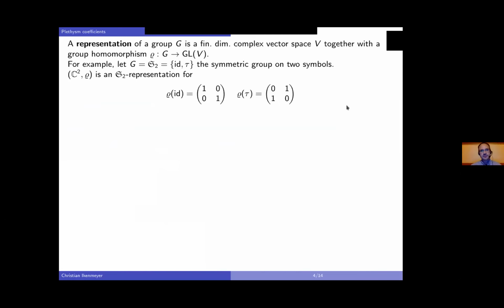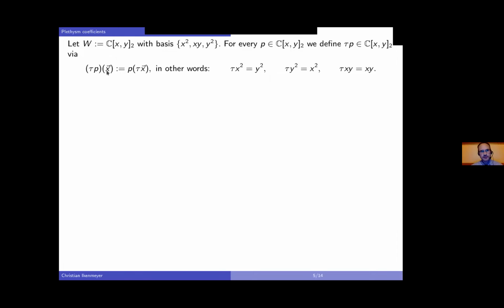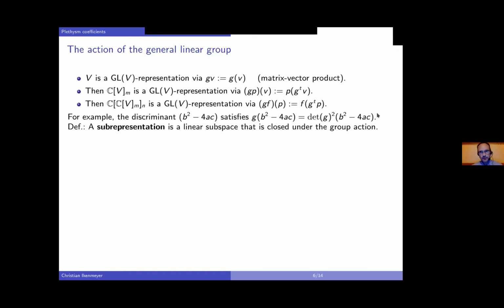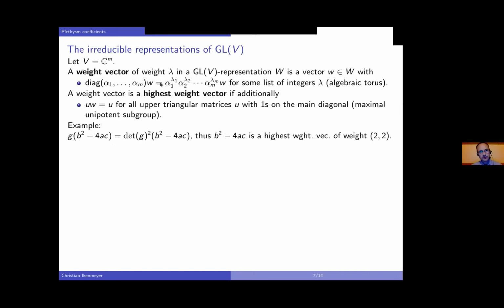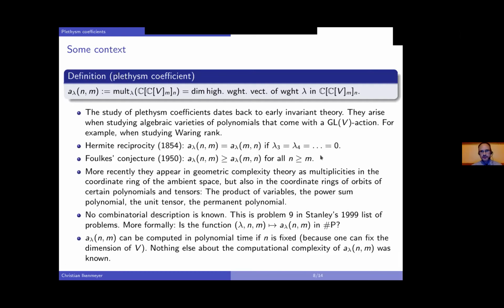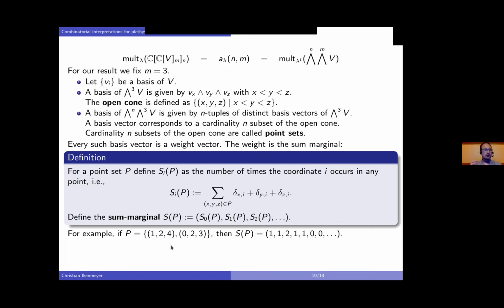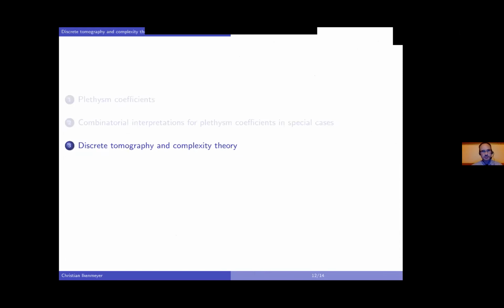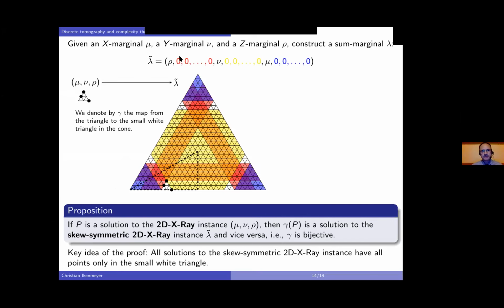The Computational Complexity of Plethysm Coefficients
Christian Ikenmeyer (University of Liverpool, UK) Zoom talk at the Los Angeles Combinatorics and Complexity Seminar

Date: Tue Oct 6, 2020, 10:15 am

Abstract: We show that deciding positivity of plethysm coefficients is NP-hard, and that computing plethysm coefficients is P-hard. In fact, both problems remain hard even if the inner parameter of the plethysm coefficient is fixed. In this way we obtain an inner versus outer contrast: If the outer parameter of the plethysm coefficient is fixed, then the plethysm coefficient can be computed in polynomial time. Moreover, we derive new lower and upper bounds and in special cases even combinatorial descriptions for plethysm coefficients, which is a contribution towards Stanley's 9th problem from his list from 1999.

Our technique uses discrete tomography in a more refined way than the recent work on Kronecker coefficients by Ikenmeyer, Mulmuley, and Walter (2017). This makes our work the first to apply techniques from discrete tomography to the study of plethysm coefficients. Quite surprisingly, that interpretation also leads to new equalities between certain plethysm coefficients and Kronecker coefficients.